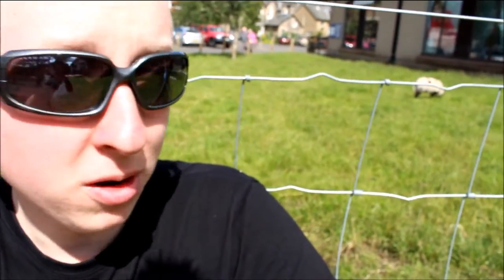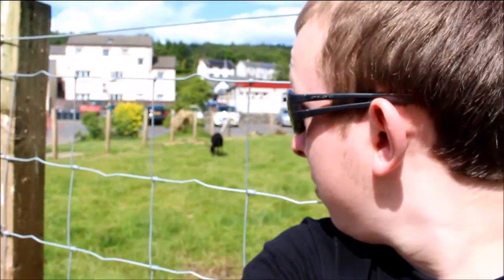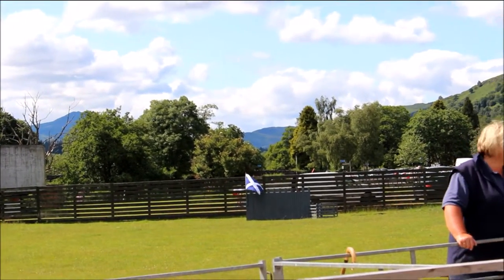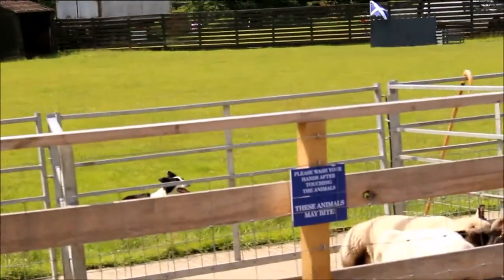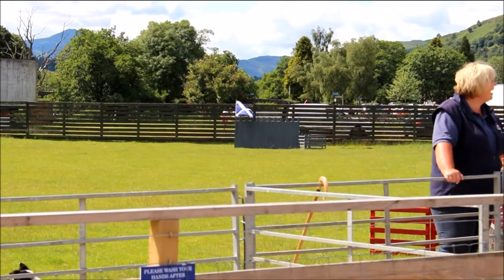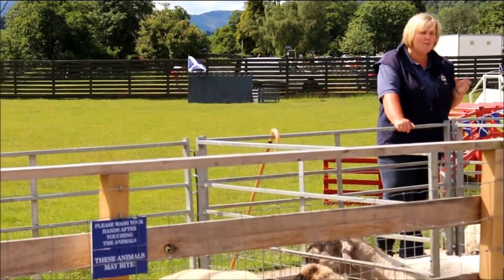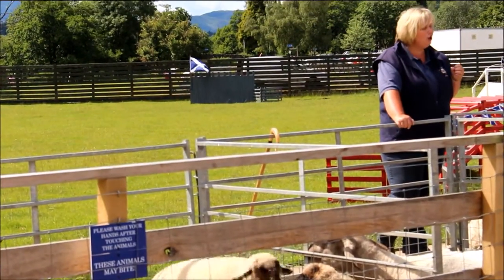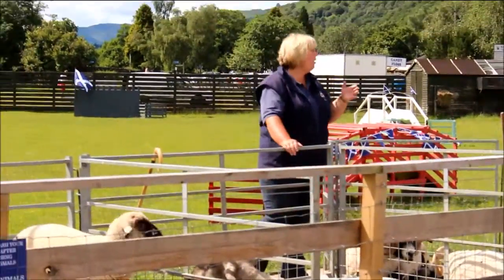Scottish Wool // Aberfoyle, Trossachs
I visited the Scottish wool centre in Aberfoyle, there I just walked around a wool shop and saw some sheep and geese.